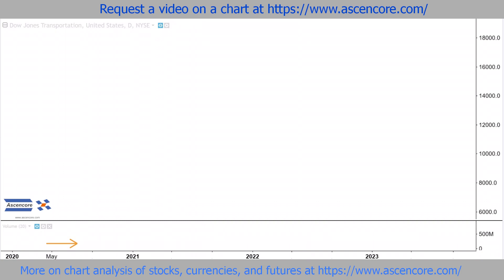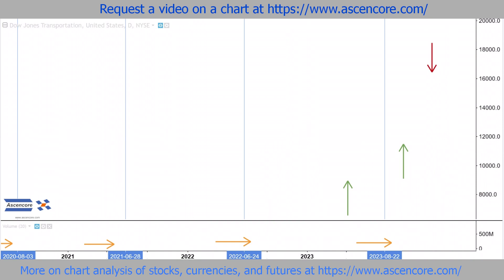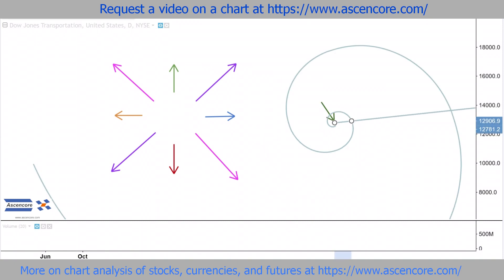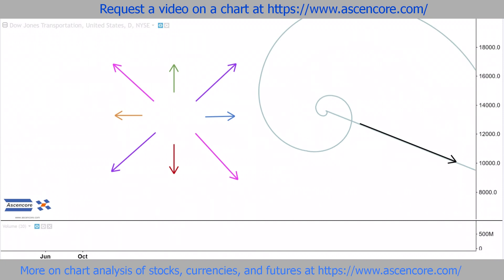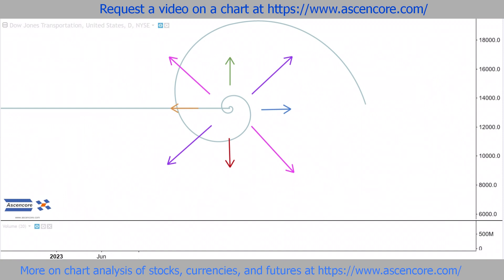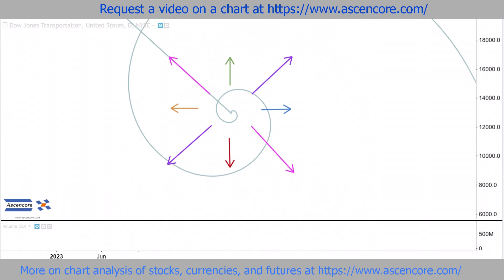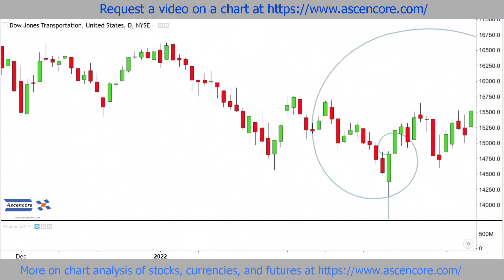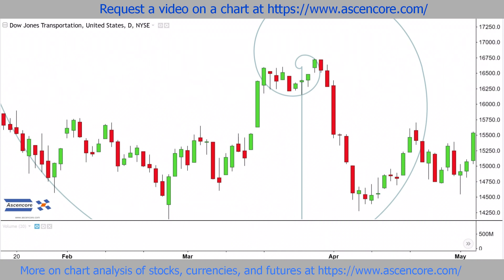How To Use The Fibonacci Spiral: Orientations & Vocabulary Understood